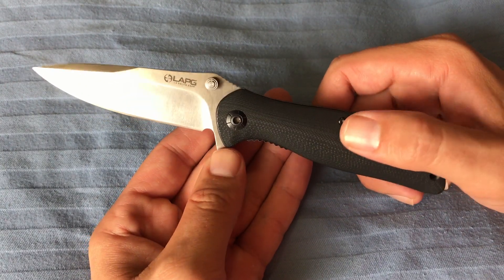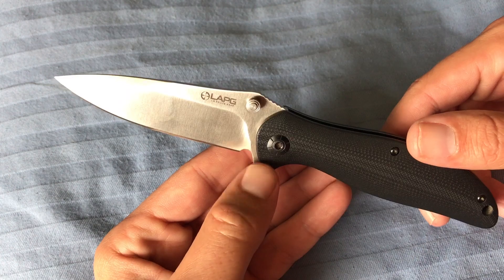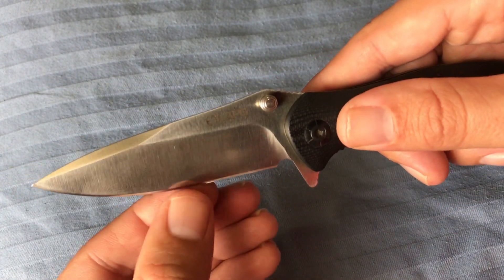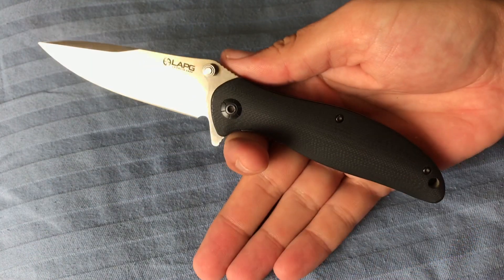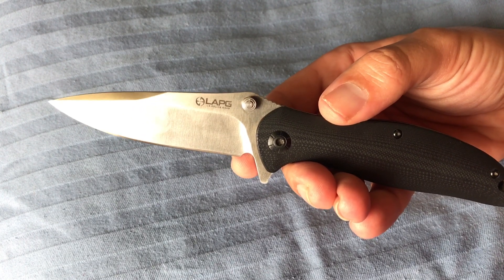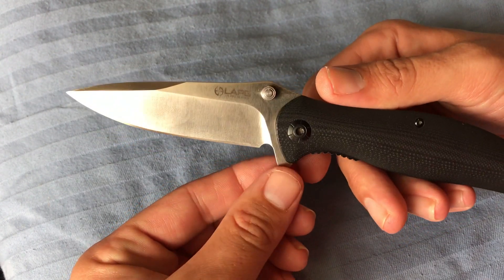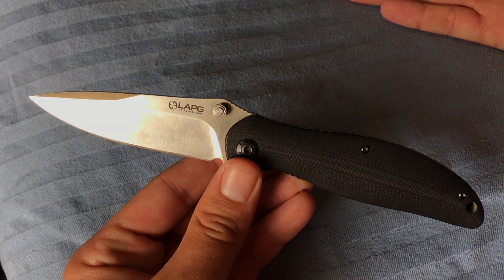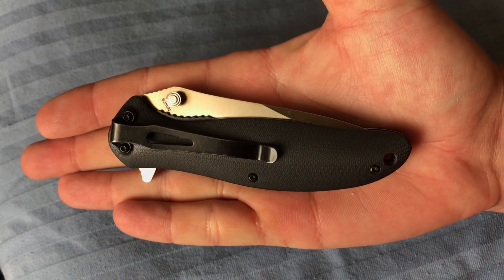Value In The Knife World. What is it?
Please Like and Thumbs up!  It REALLY Helps my exposure!
-Expanding on some further thoughts on this knife and the value it represents in the industry and some aggravation with what is considered a "value". Rock on!